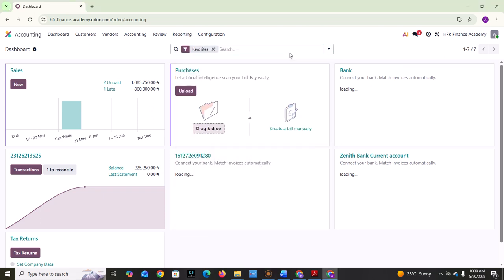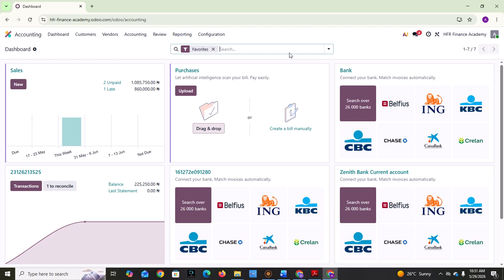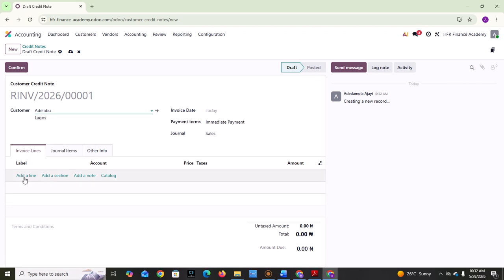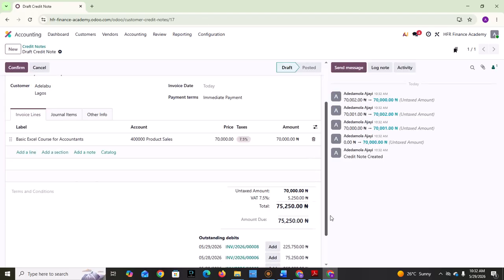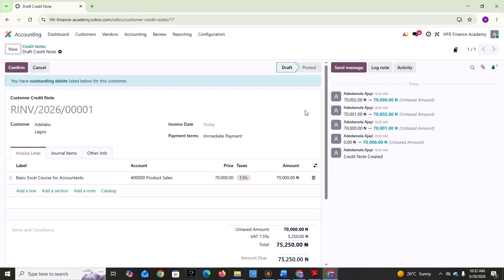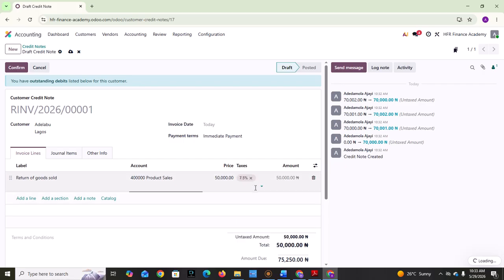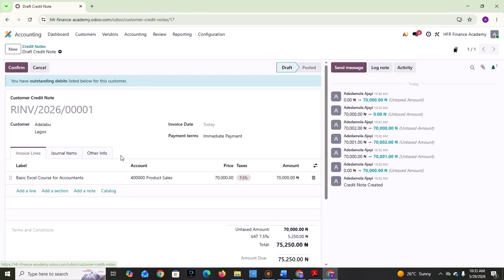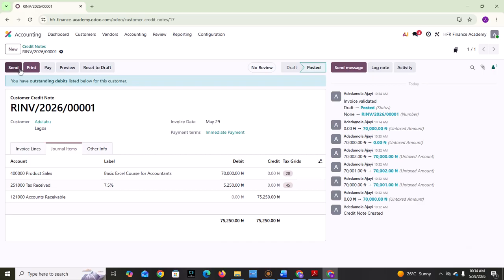Learn Odoo ERP using Credit notes